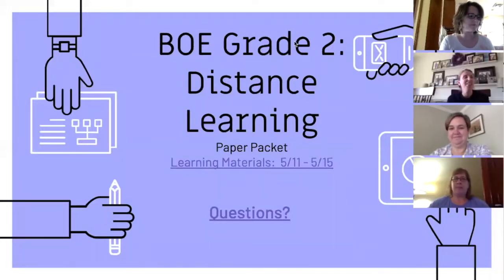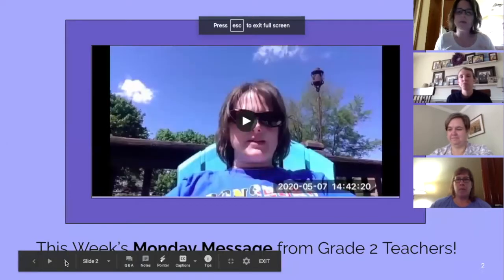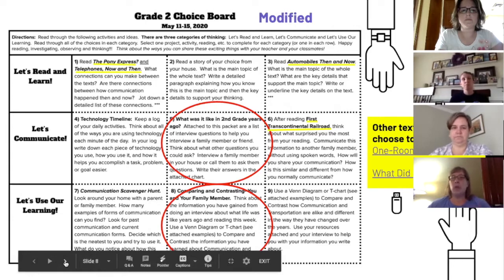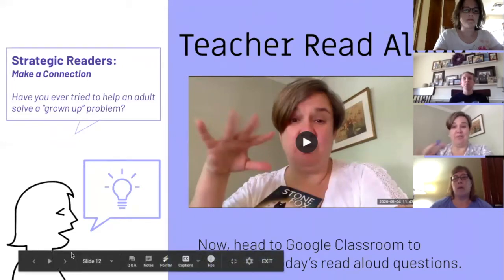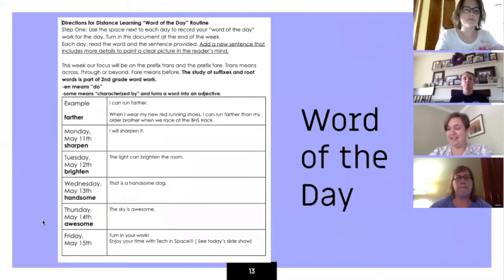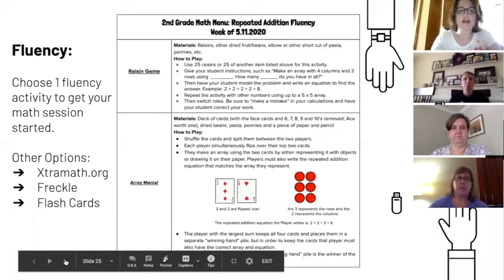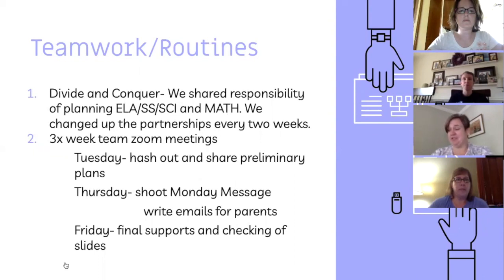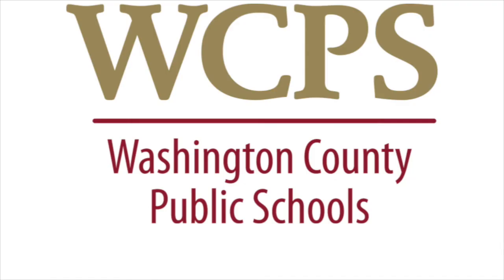Use of Google in WCPS